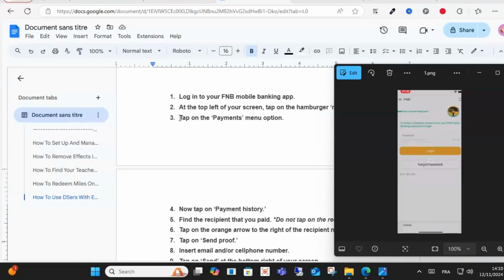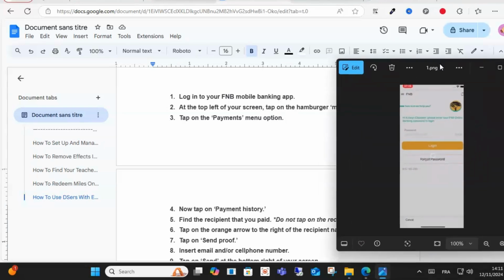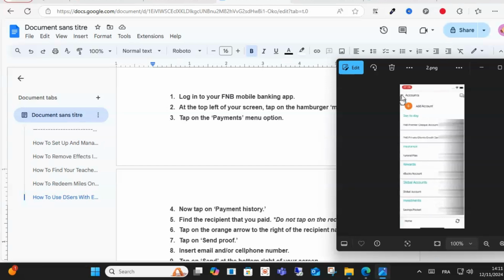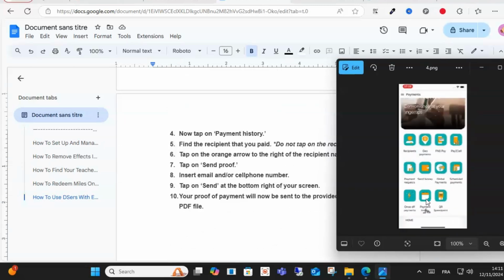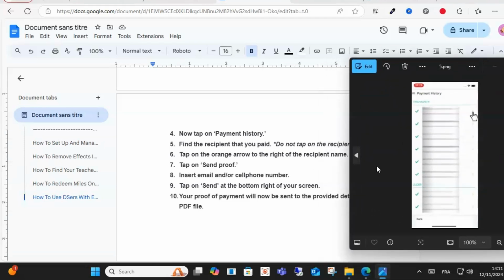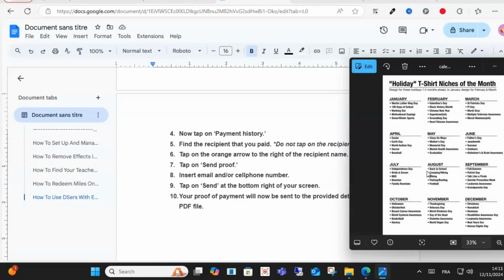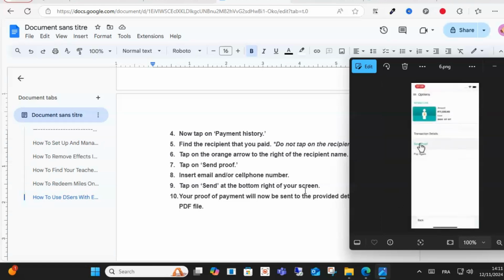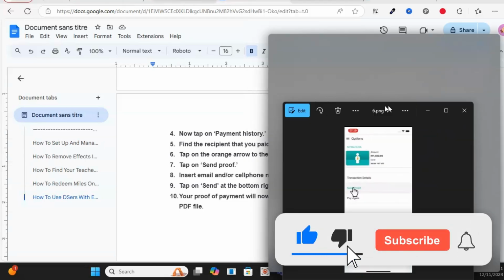How To Get Proof Of Payment On FNB App (Easy Step)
In this YouTube video, we will guide you on how to obtain proof of payment using the FNB app. We will walk you through the step-by-step process, ensuring that you can easily access and share your payment confirmation whenever needed.